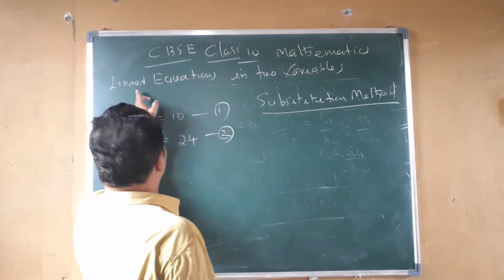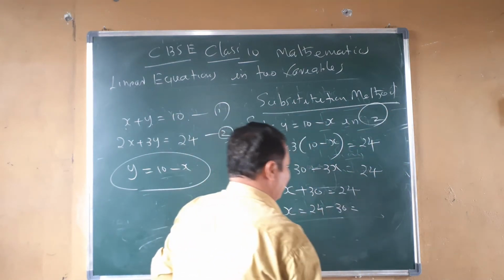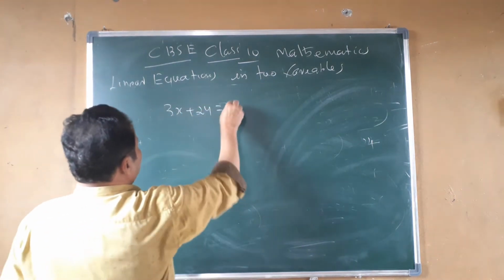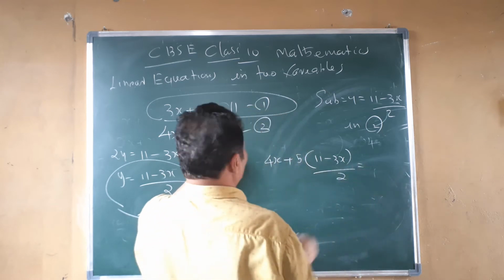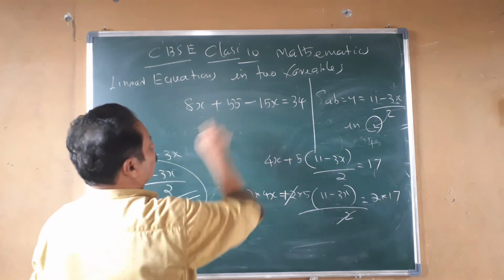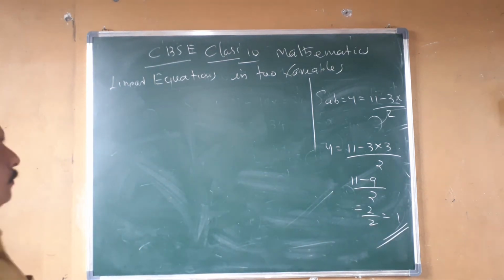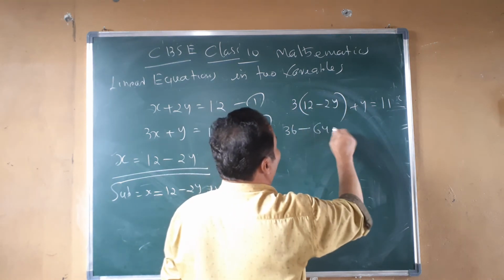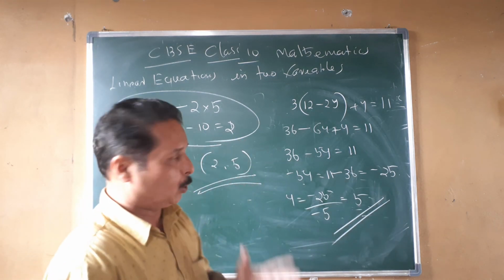CBSE classio Maths L'Ein two variables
Solutions by Elimination Method